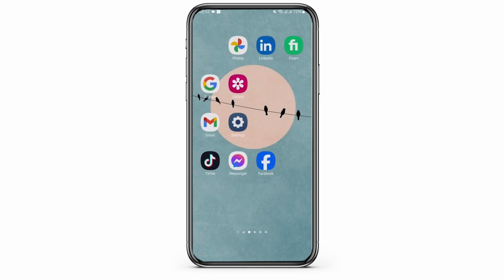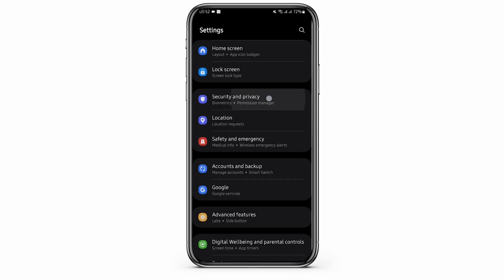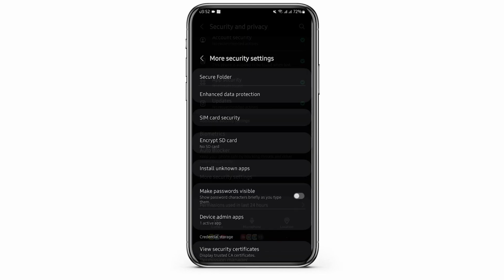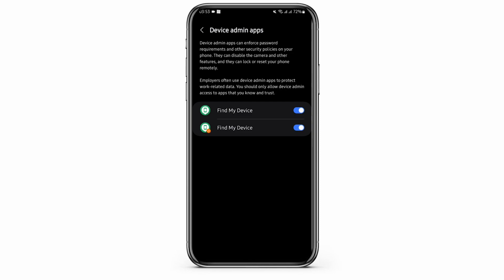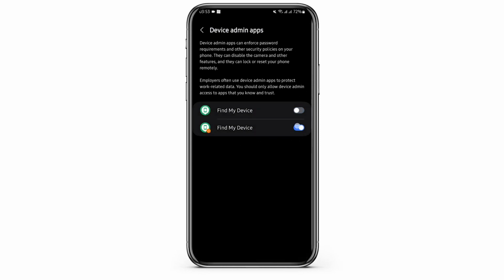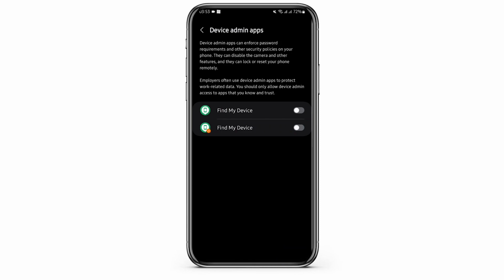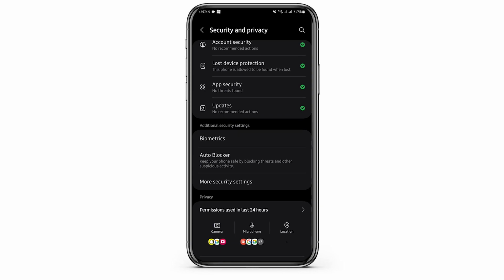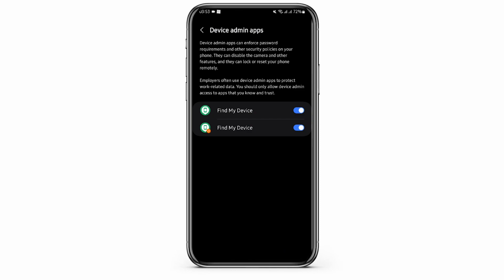How To Uninstall Or Delete Hidden Apps On Android (EASY GUIDE)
Tutorial On How To Uninstall Or Delete Hidden Apps On Android (Easy Guide)

 Welcome to Official Help Desk! In this video, we’re going to show you how to easily uninstall or delete hidden apps on your Android device. Whether these apps are out of sight due to privacy settings, user interface changes, or they’re just not immediately visible, it’s important to know how to manage them. This is especially useful for freeing up space, improving device performance, or simply decluttering your app drawer.

In this tutorial, we'll provide you with a step-by-step guide on:

- Accessing your Android device's settings to locate all installed apps.
- Identifying hidden or invisible apps on your device.
- Uninstalling these apps safely and effectively.
- Understanding the implications of uninstalling certain apps, especially system apps.
- Tips for maintaining a clutter-free and efficient app library on your Android device.

🔗 Need more help with your Android device or have other tech-related questions?

📱 Timestamps:

0:00 - Introduction
0:05 - Accessing Installed Apps in Settings
0:20 - Identifying Hidden Apps
0:35 - Uninstalling Apps
0:50 - Considerations When Uninstalling System Apps
1:05 - Keeping an Efficient App Library